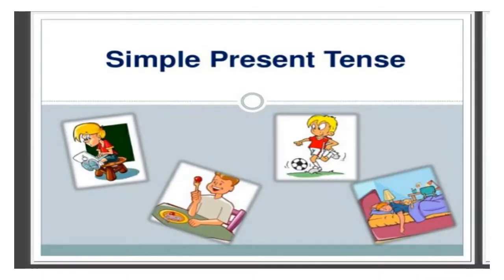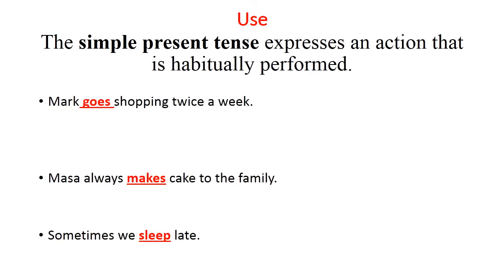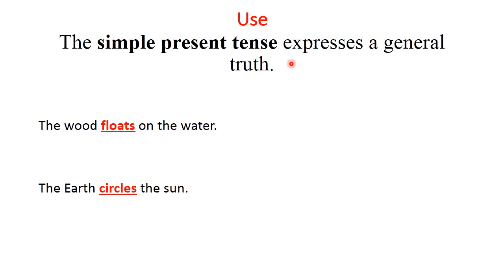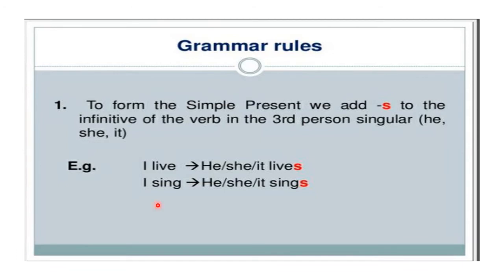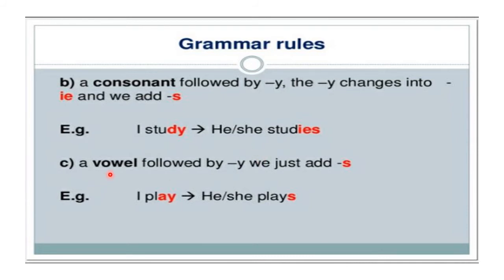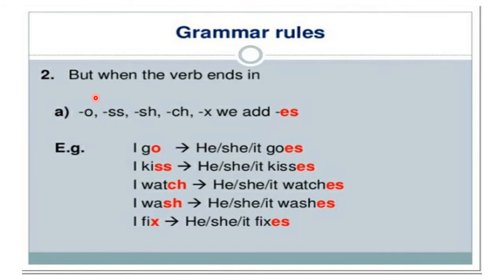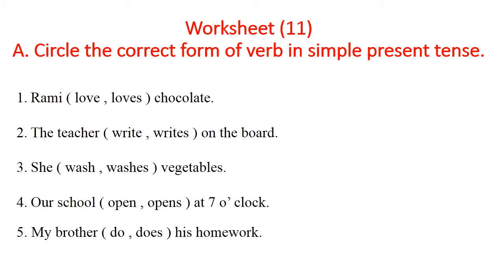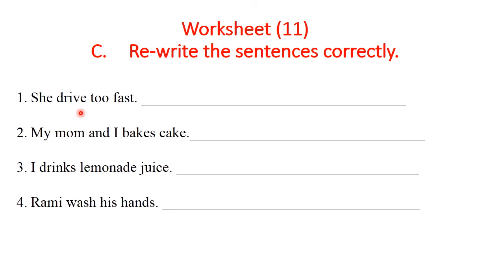ٍSimple present tense